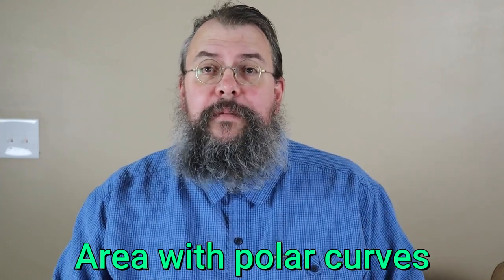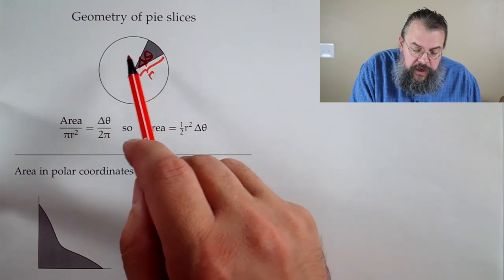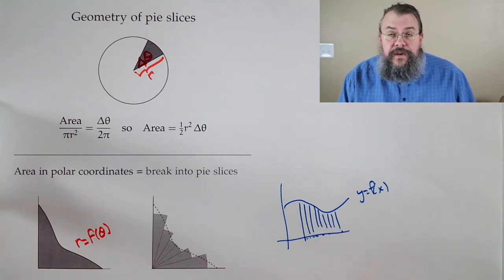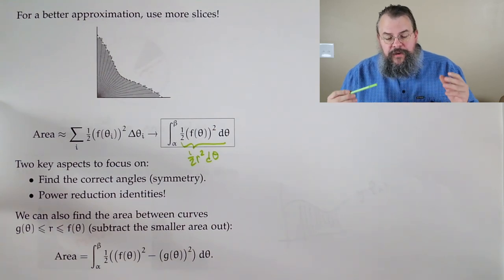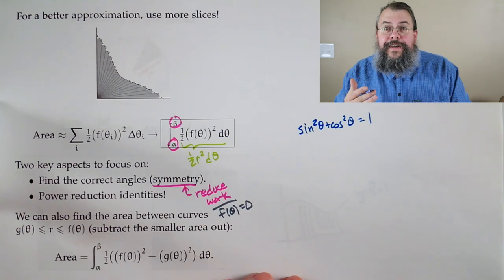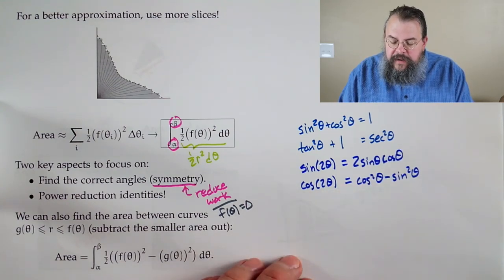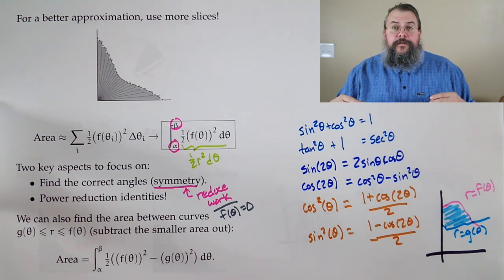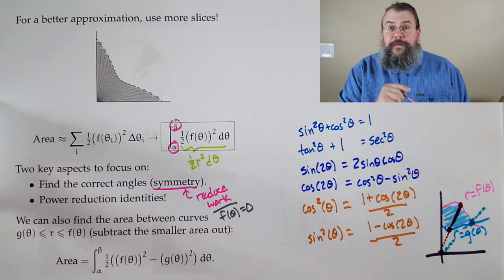Calculus 2 -- Area under curves in polar coordinates -- Overview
0:00 Introduction
0:39 Geometry of pie slices
4:23 Area in polar coordinates